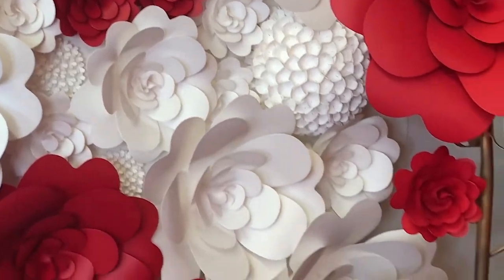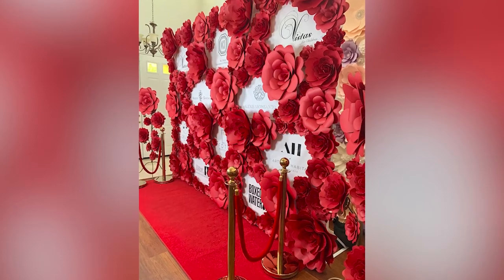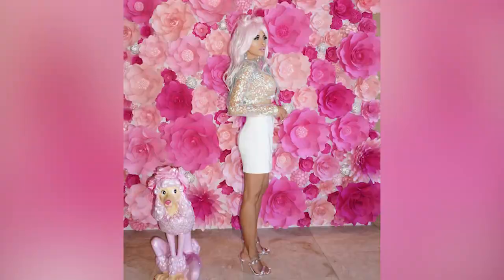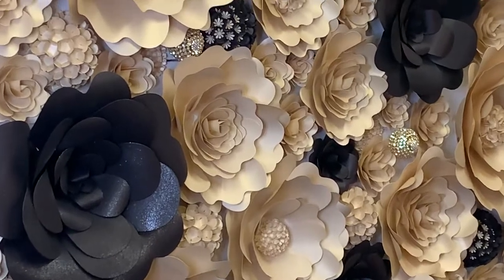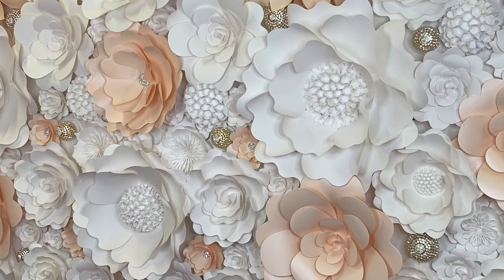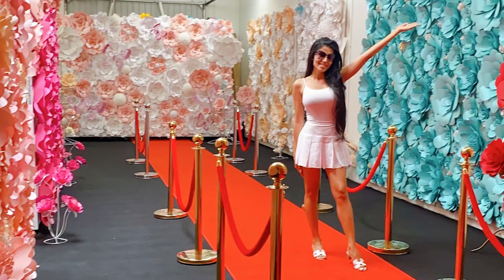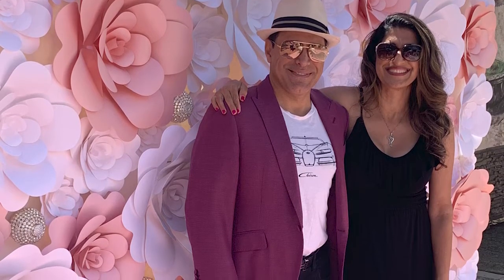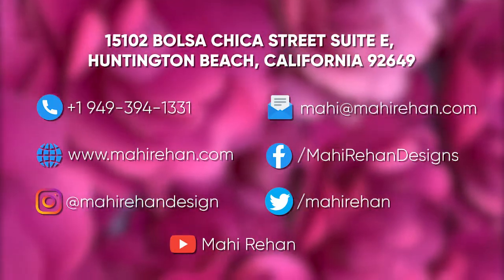Photo Studio Rental by Mahi Rehan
At Mahi Rehan Flower Backdrop Wall Studio we create custom paper flower backdrops for special events. We also rent our Studio for people to create social media contents and small gatherings to take photos using our backdrops.

We want thank Flowz.com for creating this video for us. It is because of companies
like  Flowz digital that businesses can survive in these tough times.